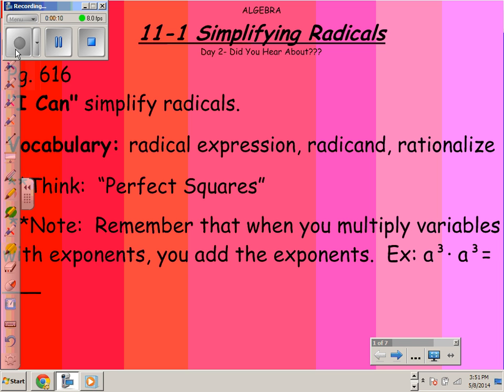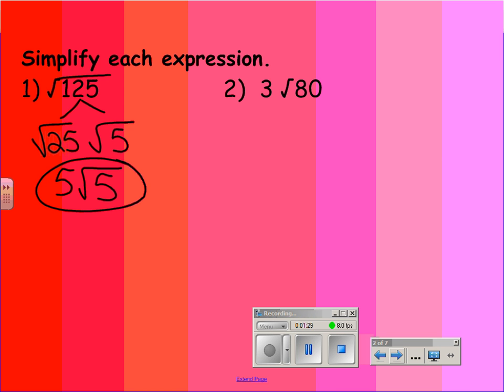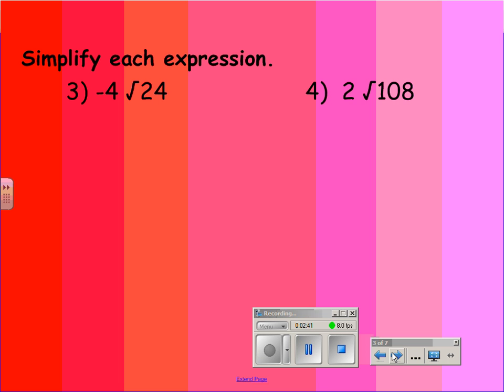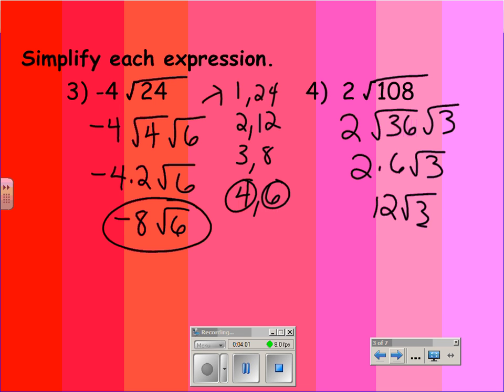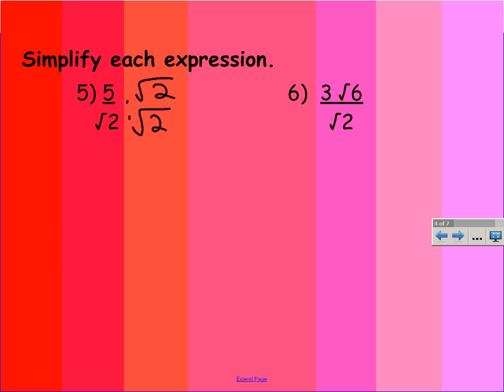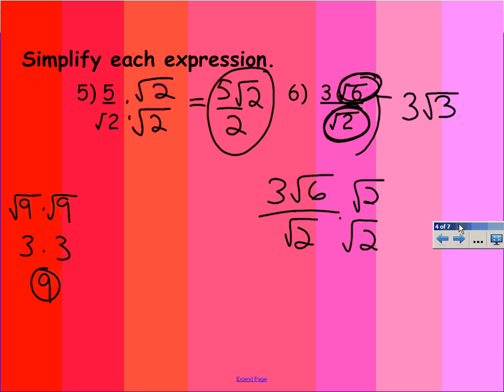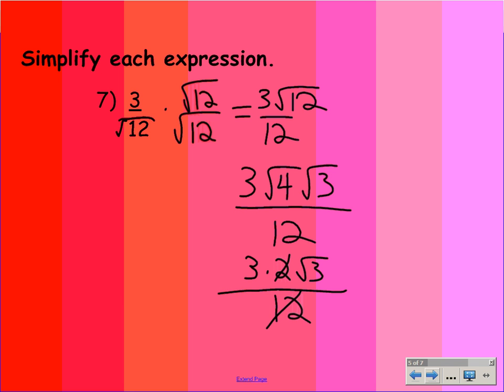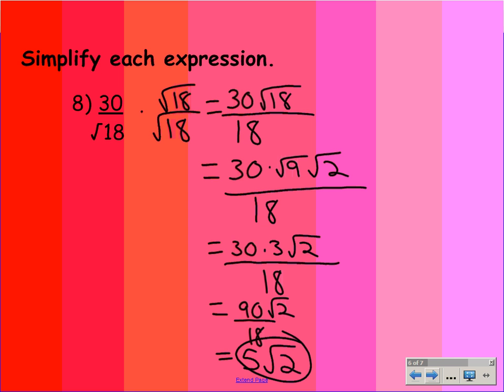11 1 Simplifying Radicals